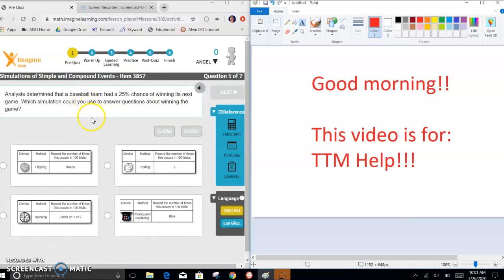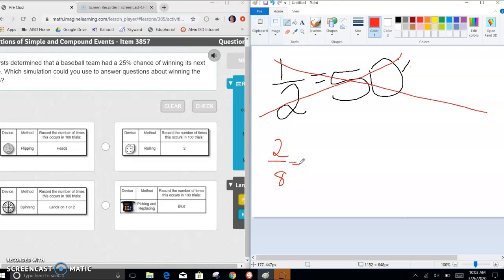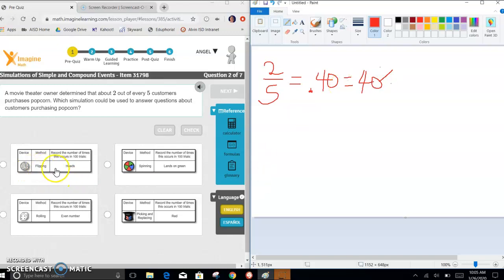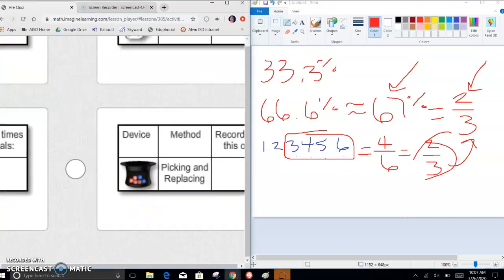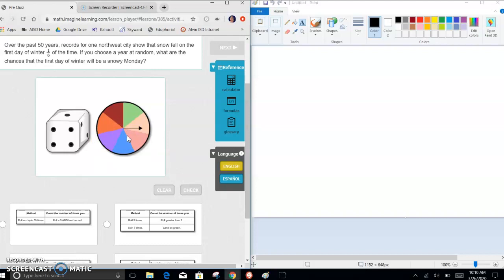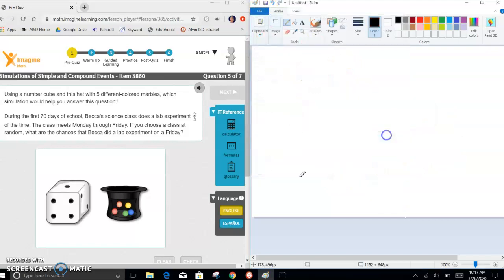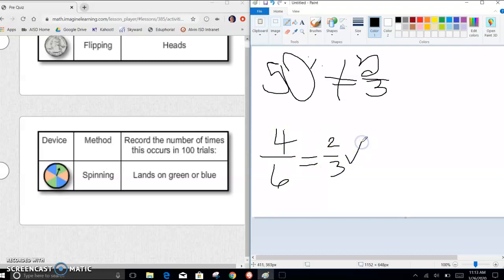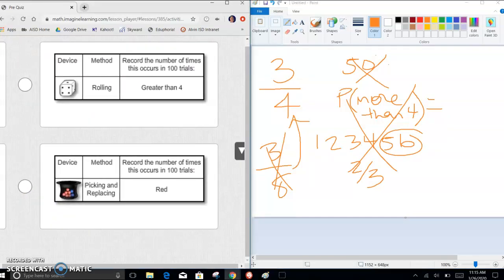TTM Probability Examples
It's not complete, but you should catch the drift!